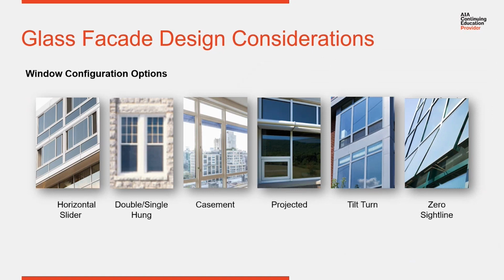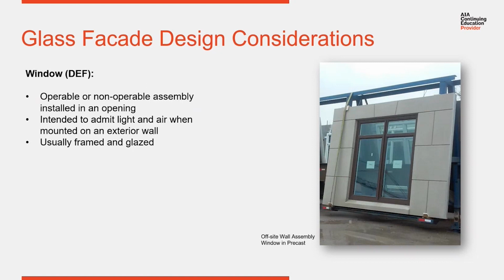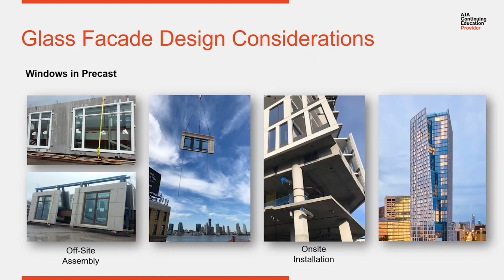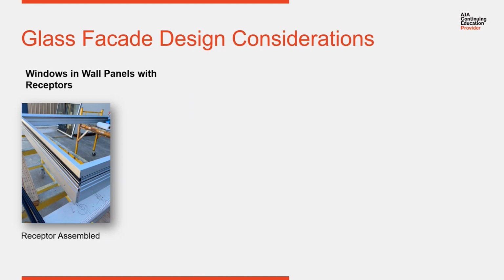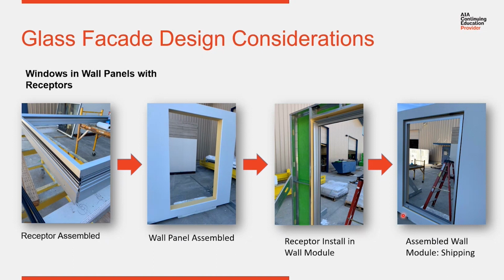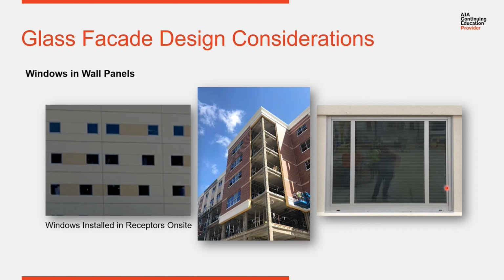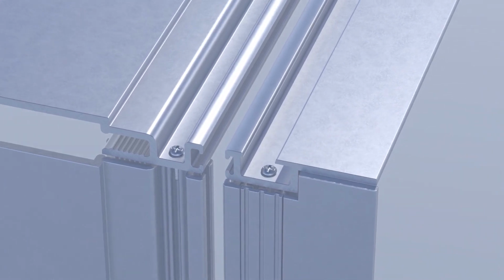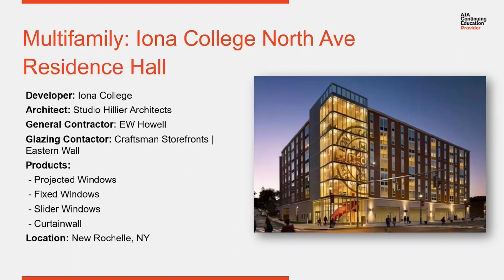Windows - Modular Construction Design Considerations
Welcome to Building Knowledge 101: Windows - Modular Construction Design Considerations